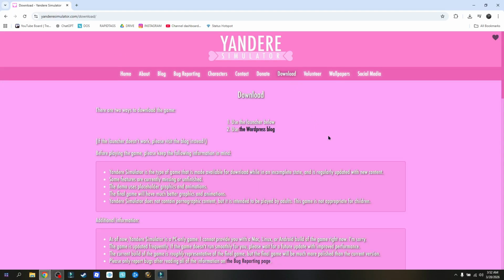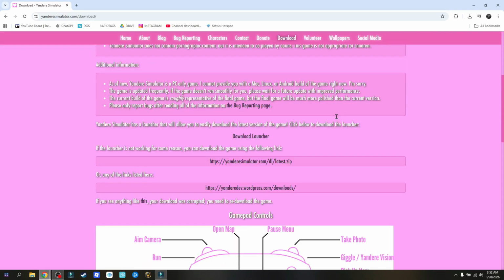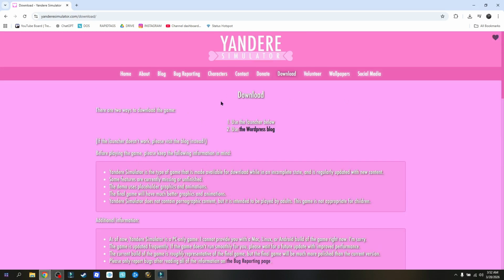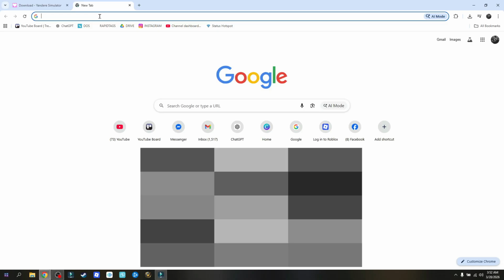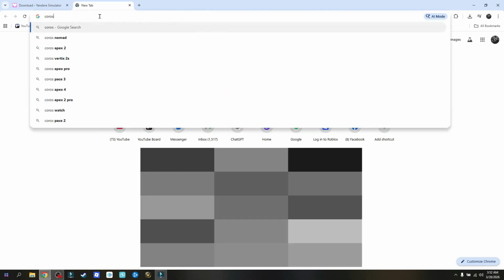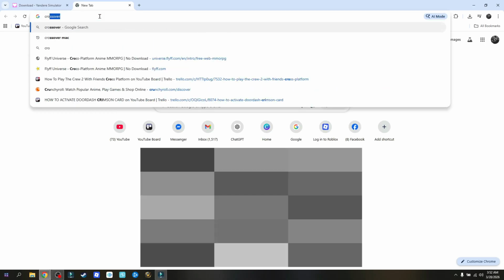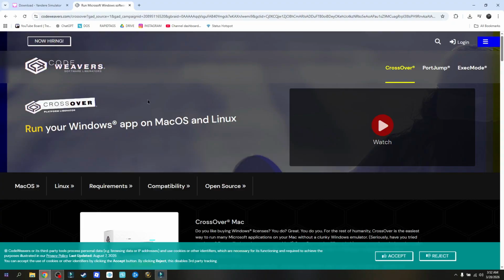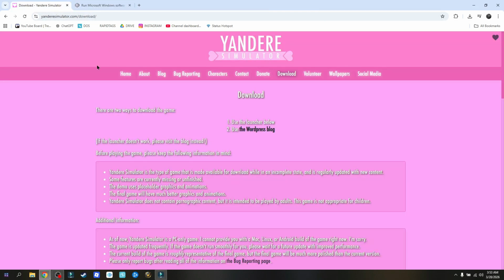HOW TO DOWNLOAD YANDERE SIMULATOR MAC IN 2026 (UPDATED)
In this video, I am going to show you how to download Yandere Simulator on Mac. Learn step by step installation methods, system requirements, and how to run Yandere Simulator on macOS. This guide covers workarounds and emulator options. Start playing Yandere Simulator on Mac today.